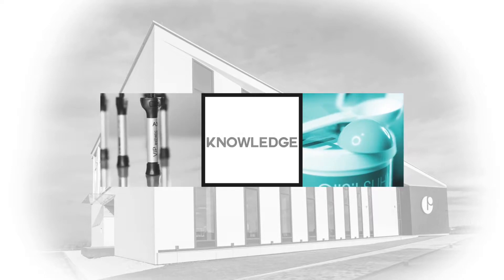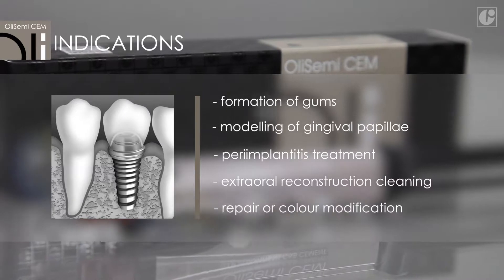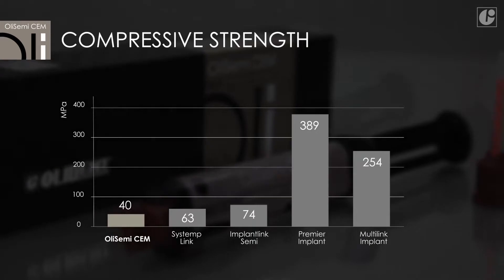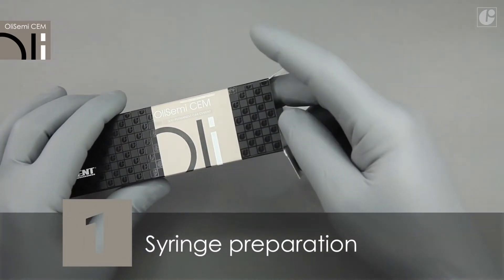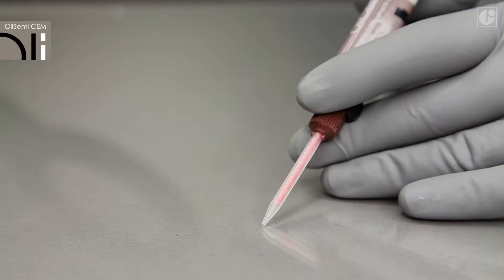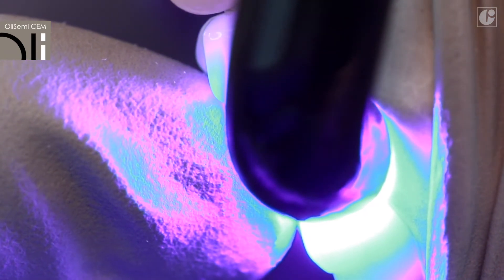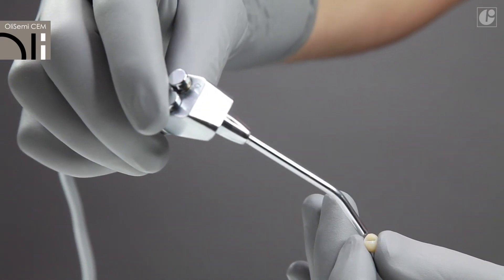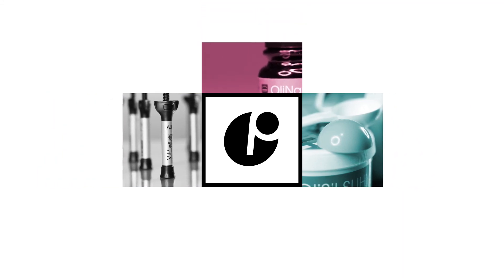OliSemi CEM - OLIDENT [EN]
Dual-curing material for cementation of crowns and bridges on implant abutments and natural teeth stumps. It represents a completely new idea of semi-permanent bonding: no chemical adhesion [0 MPa] is compensated by controlled expansion of cement.